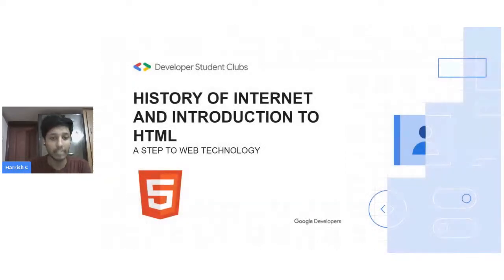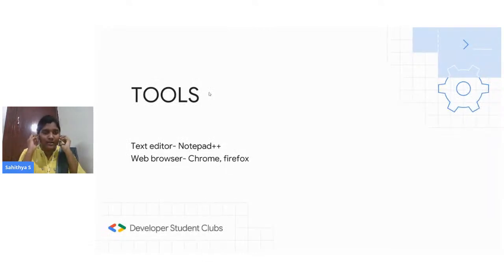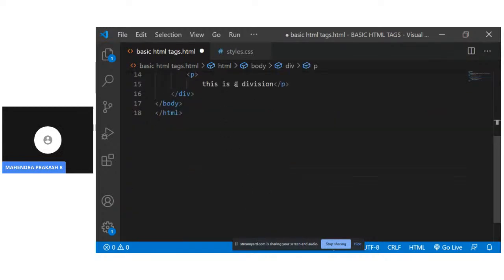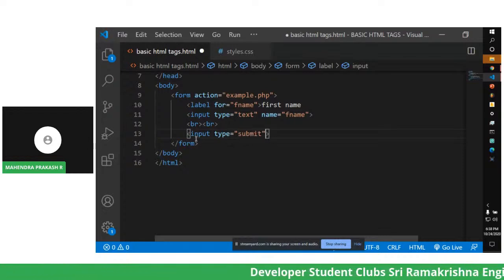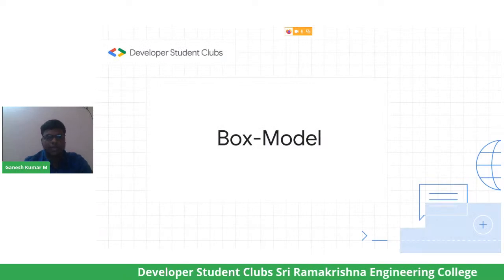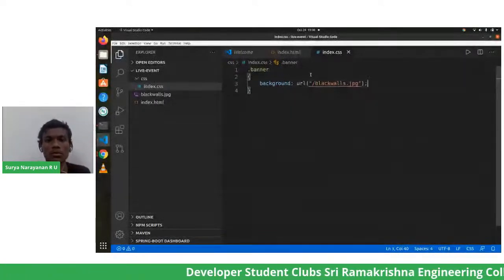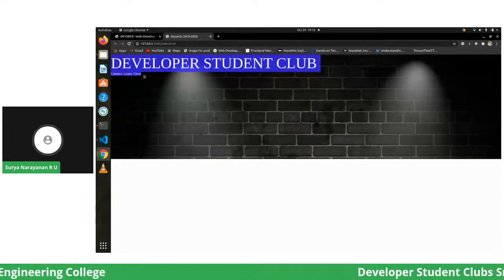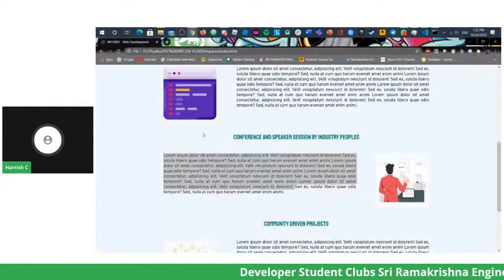Web Development - INFOBER with DSC SREC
Searching in internet and exploring has just made too easy for us. Wonder how? It's web technology. Be it getting started with web development to create attractive webpages or just expanding your horizons of web pages and its functions and its interesting features.

What are you waiting for? Get, set for some hands on experience on web.